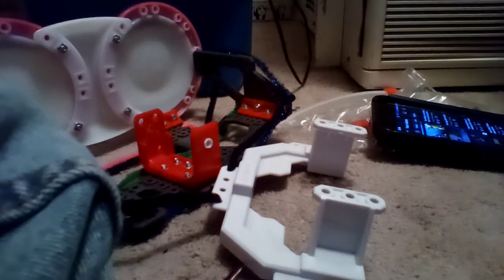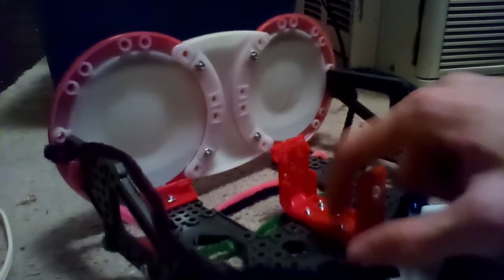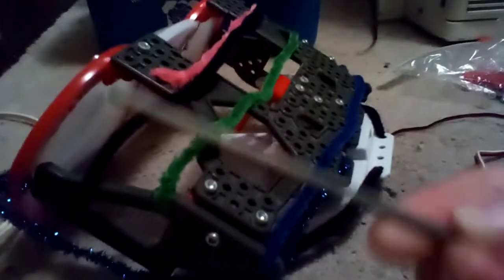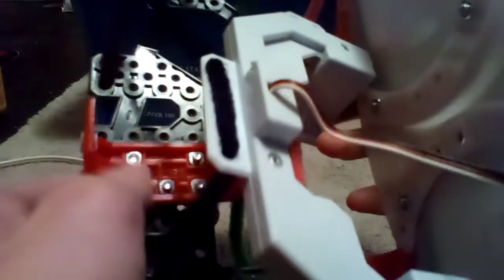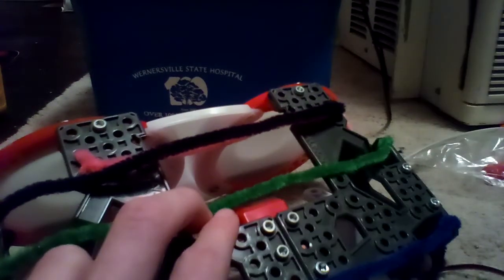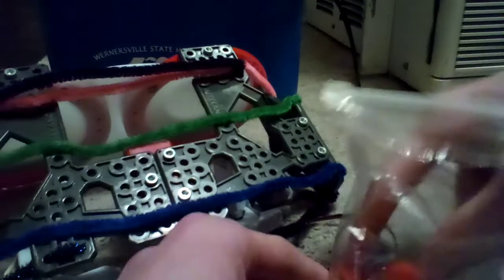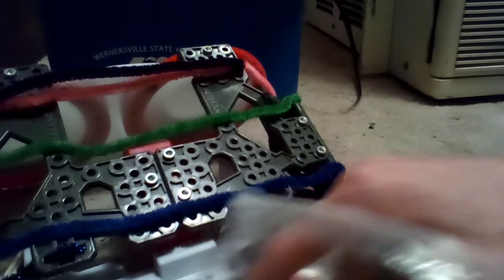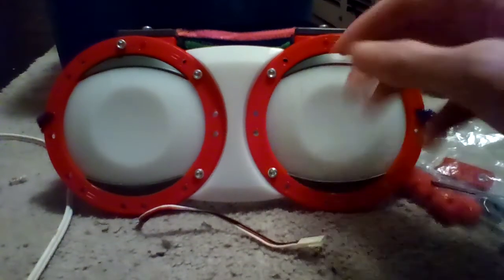Meccanoid head repair (Read Description)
Here's a video I did showing the repair/correction process of what was causing his head motor to lock up and his head's servo cover's chafing, scraping, and damage. I found out what was causing the damage, and like I said in the previous video: I bet I put the wrong size bolts in his head when I was in the process of building 4-5 years back.

Apologies to Meccanoid for all the years of negligence.

Don't forget to Like, Subscribe and turn on the Notification Bell so you don't miss a video, but it's ok if you don't want to, don't worry, I'm not forcing it on anybody.